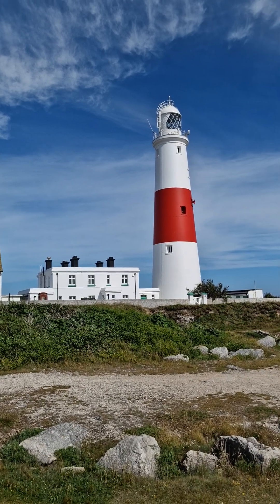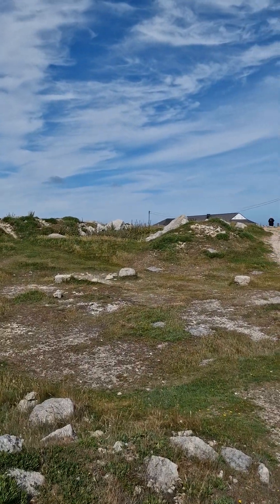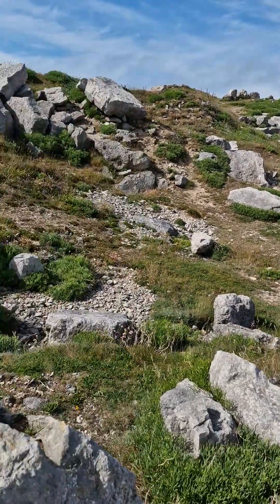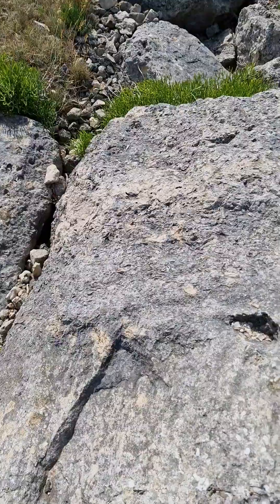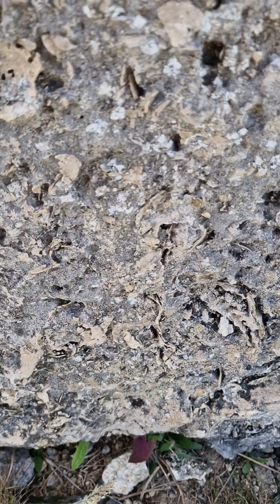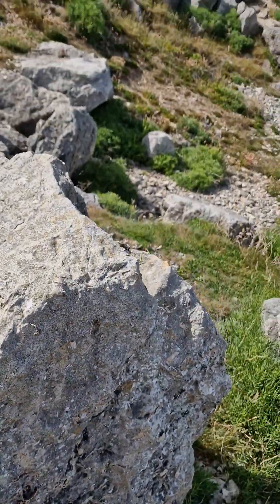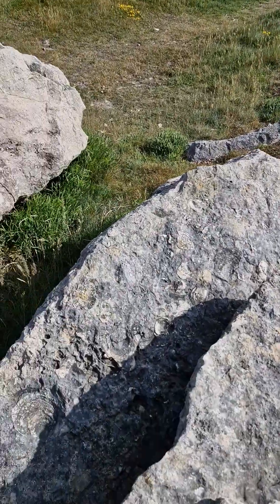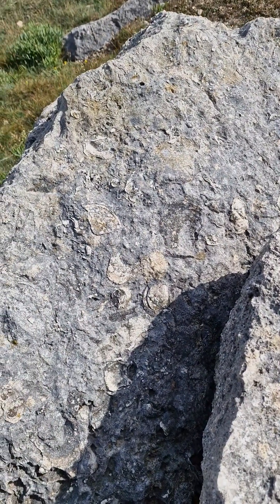Portland Bill Fossils - Portland Freestone Member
Thousands of fossil casts just laying on the ground in waste rock from a Portland Stone quarry.

Fossils include bivalves, gastropods, in an ooid and algal matrix.